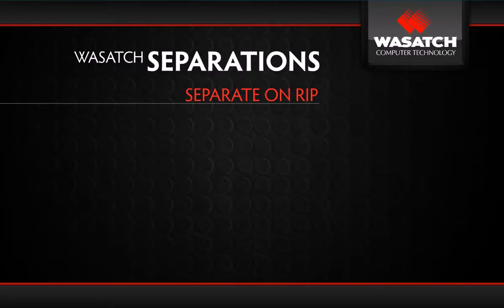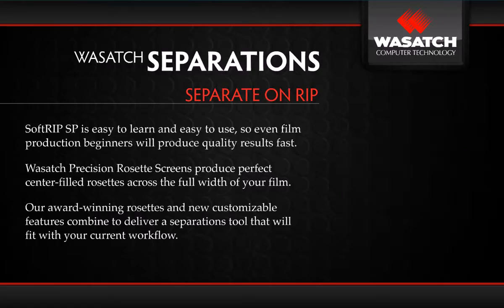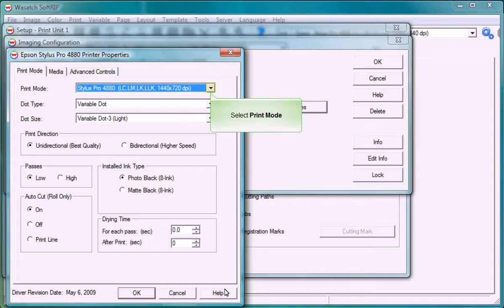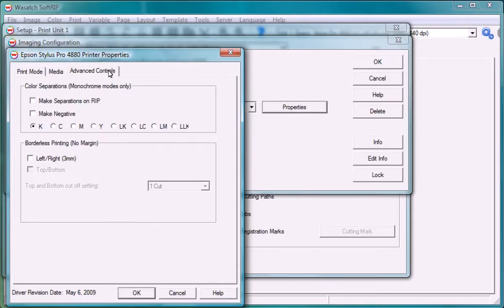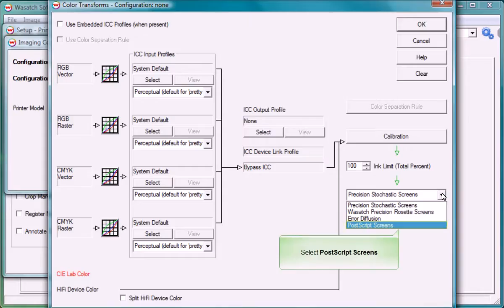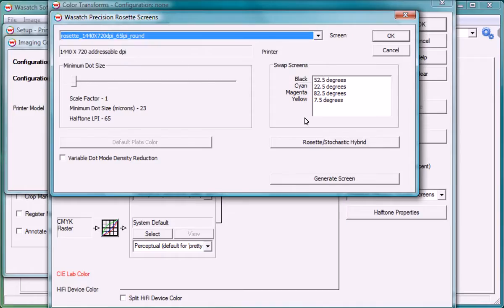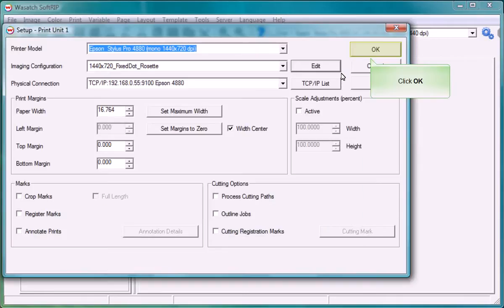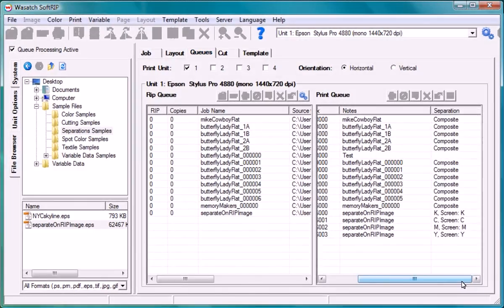Wasatch SoftRIP 'Two Minute Training' - Colour Separations on RIP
- Learn how to produce colour separations in Wasatch SoftRIP SP